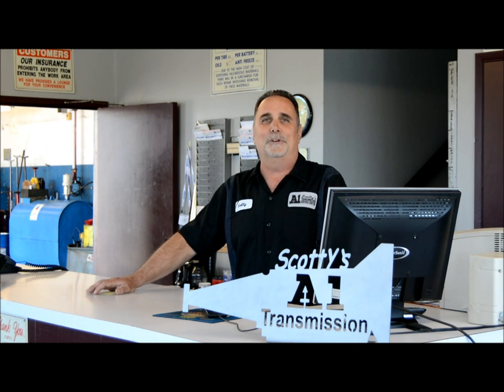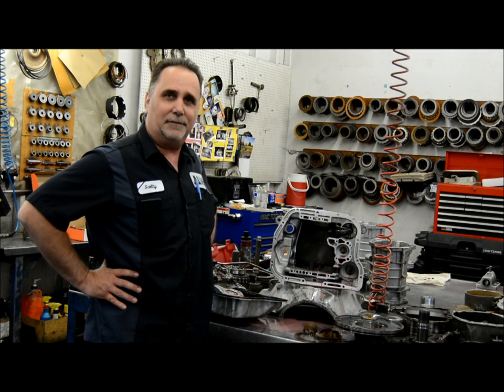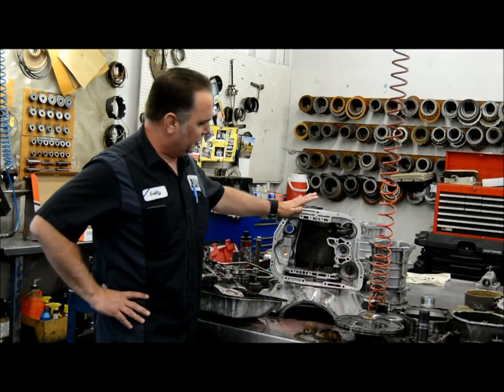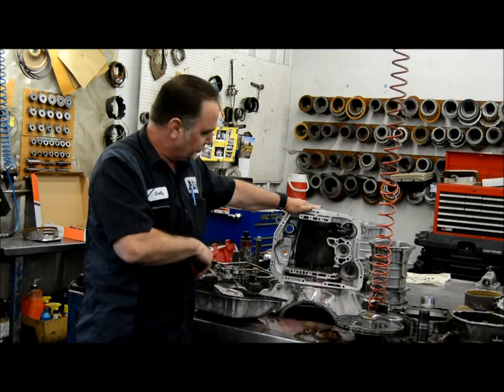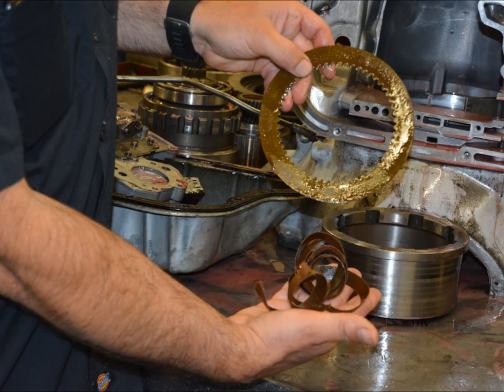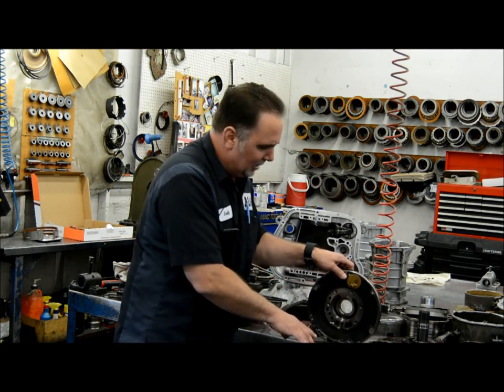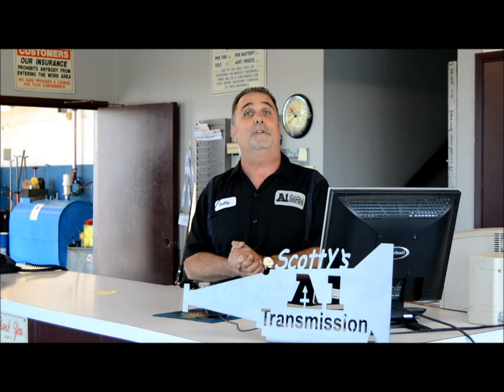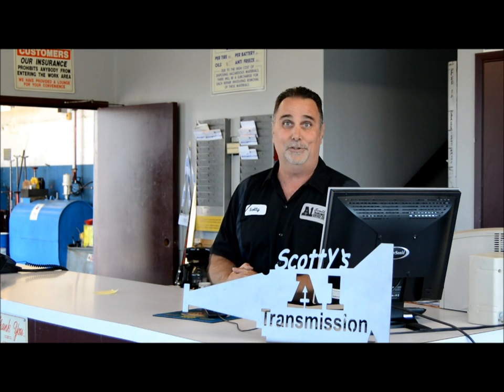Got water in your transmission? Don't try to flush it out!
What happens when water gets into your transmission? Here's why trying to flush the water out is a really bad idea. Doing that could easily do more damage than good! If you live in the Sacramento, CA area, drop in and say Hi!